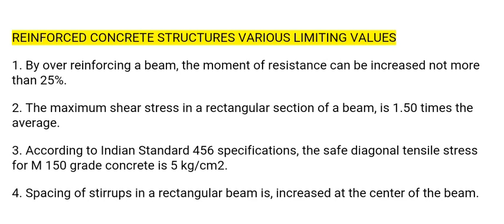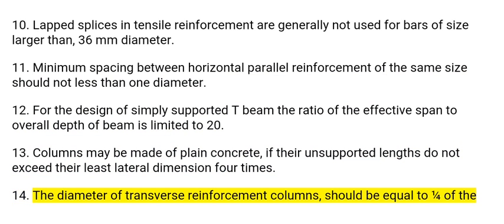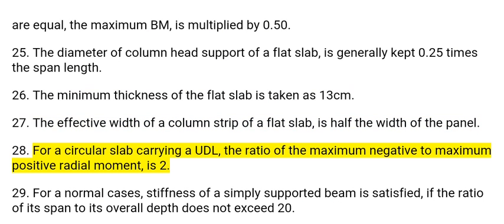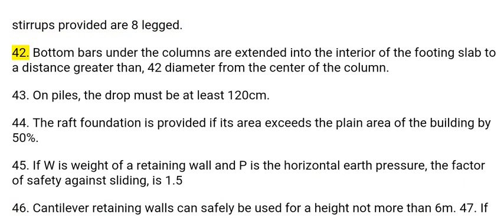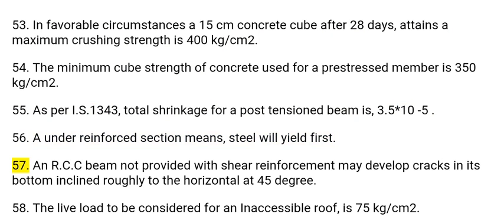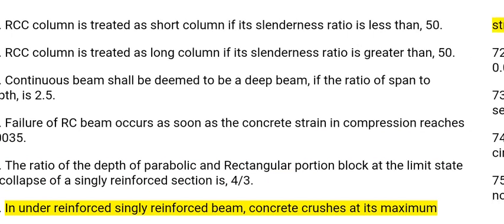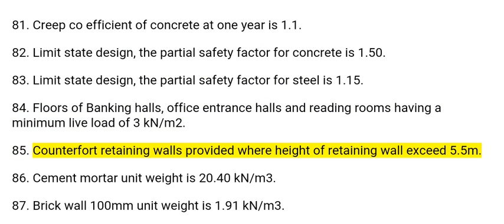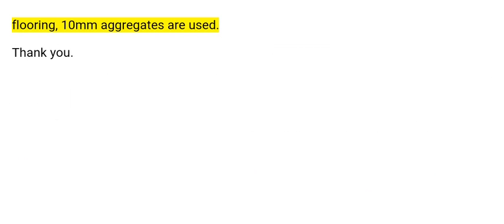RCC STRUCTURES 100 LIMITING VALUES || CIVIL ENGINEERING SUBJECTIVE MATERIALS || PART – 9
Hi herewith we have shared a video contains Various limiting values of RCC structures like Slab, Beams, Columns, Footings, Staircases, Retaining wall etc. Which is useful for various competitive examinations. Watch and learn it.

This is quit very useful video and Important one.